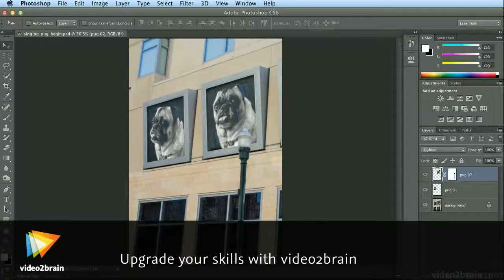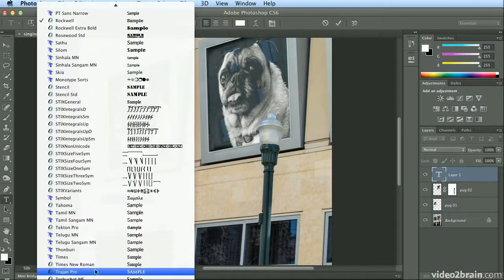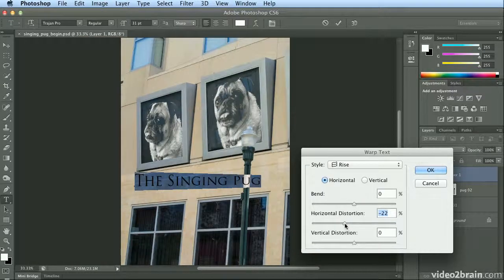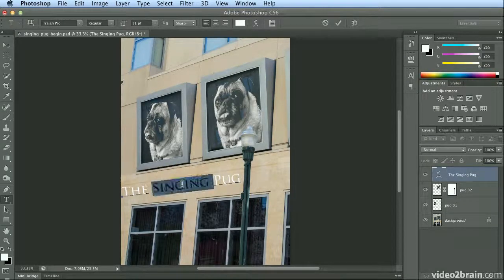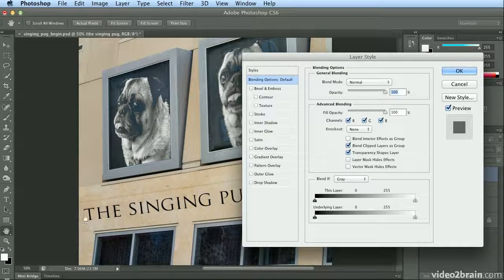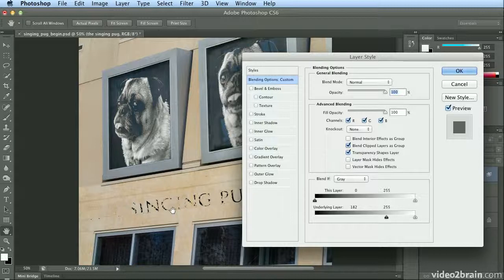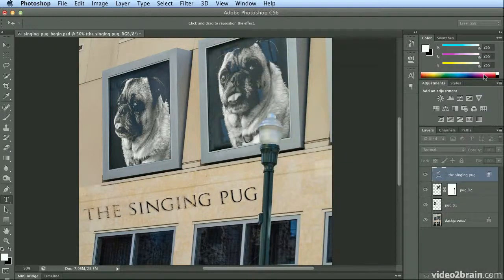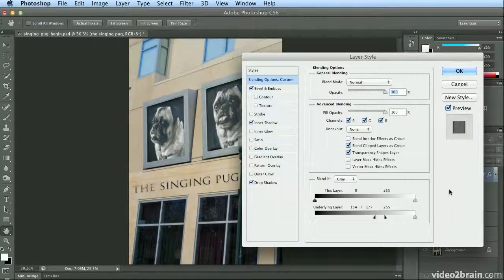TYPE: BLENDING MODES PSX